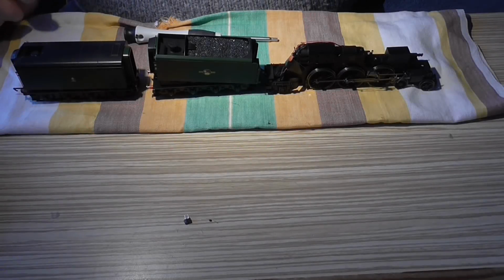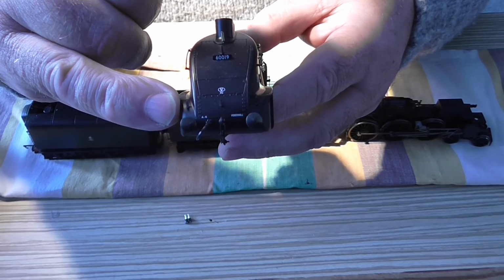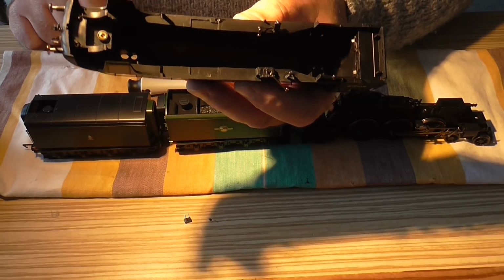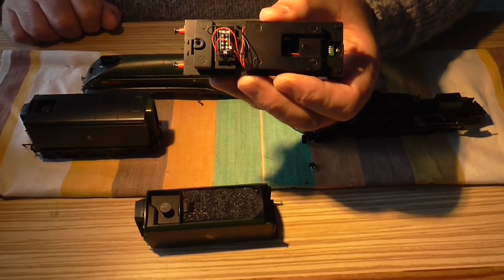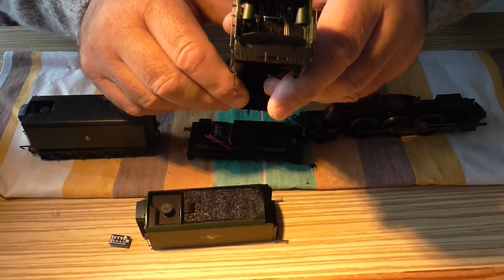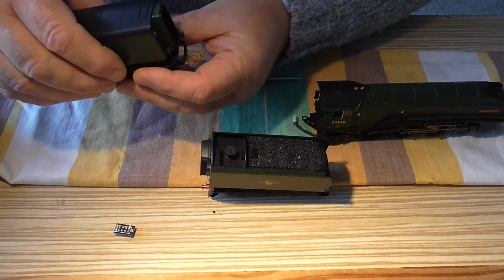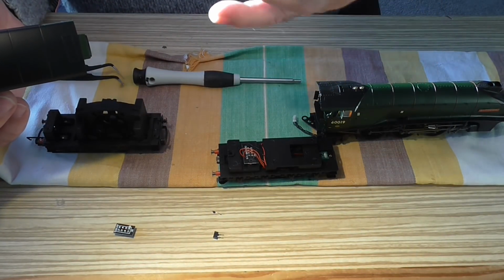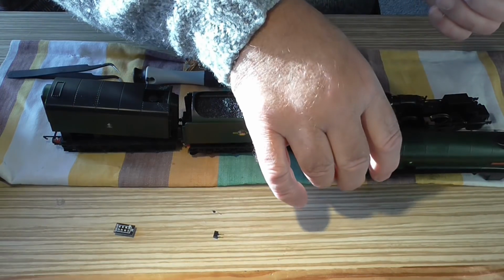Model railway- A4 Light installation part2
Sorry about the lateness of this video.  My wife broke her leg so had to concentrate on her. Can I also apologise for the lighting, I am trying different lighting to find out which is best.